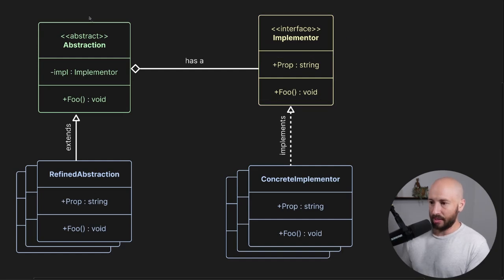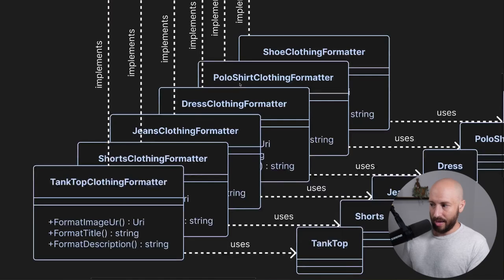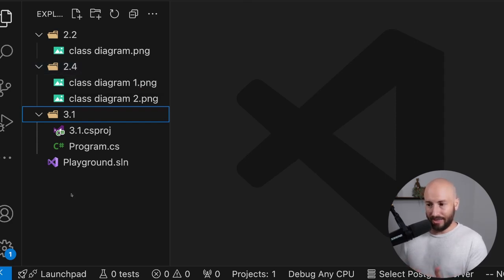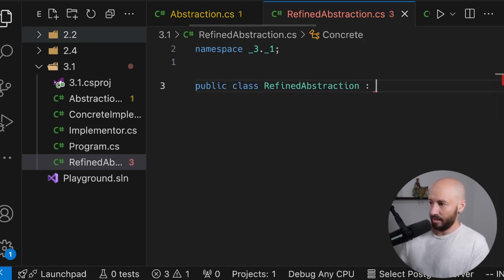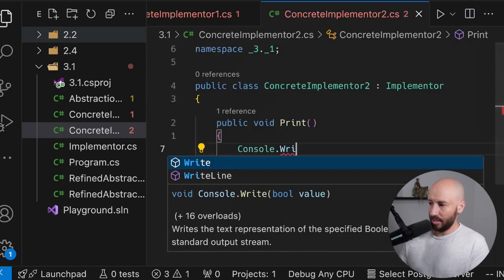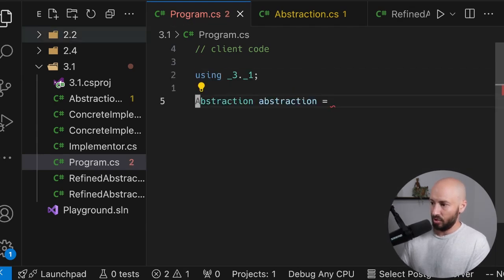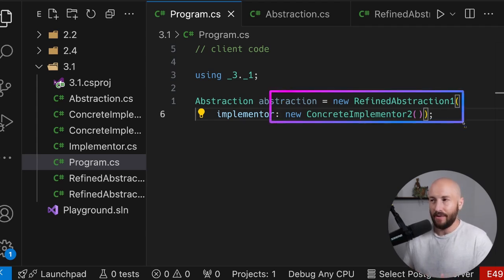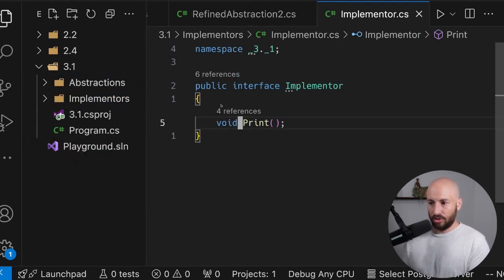03 Bridge 06-07